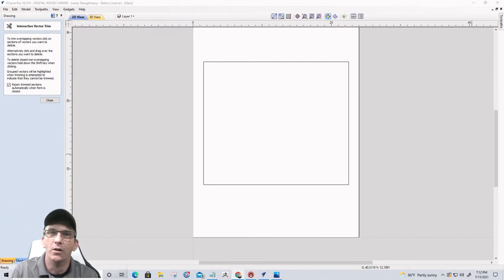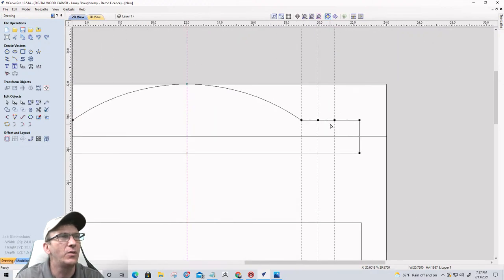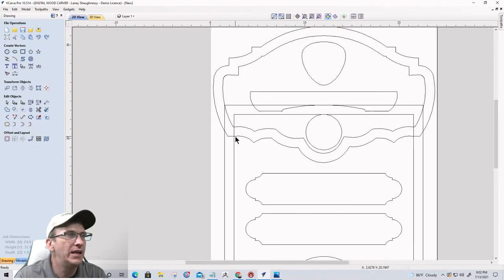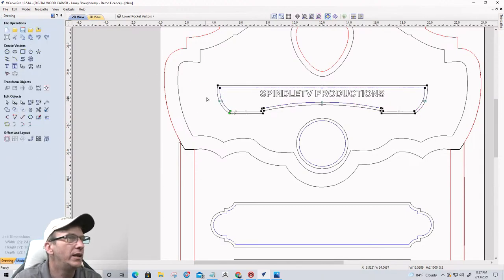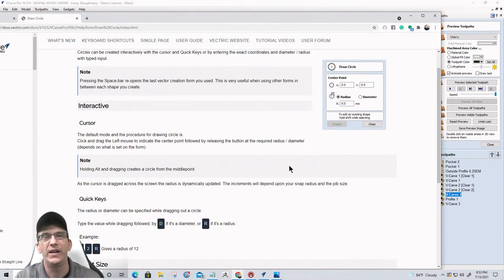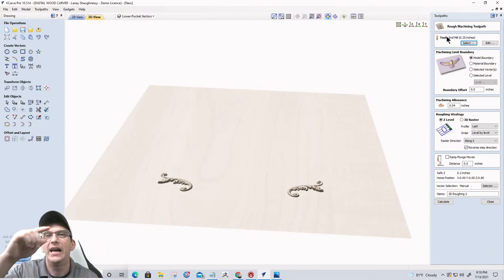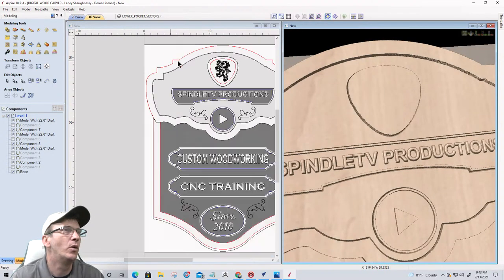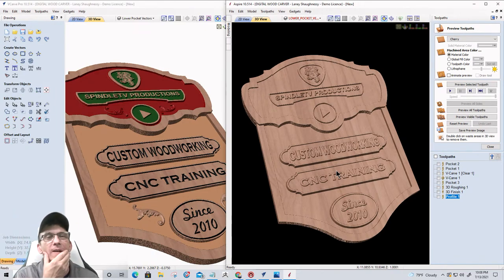1 Sign 2 Ways - A Vectric Designing Tutorial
Tonight we are going to create a high end sign and look at 2 different approached to achieve very similar looks